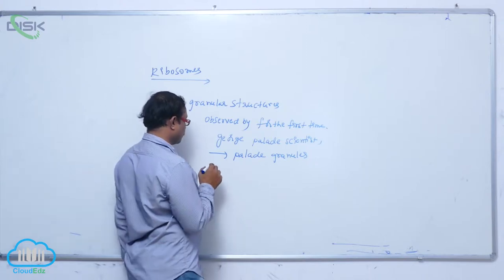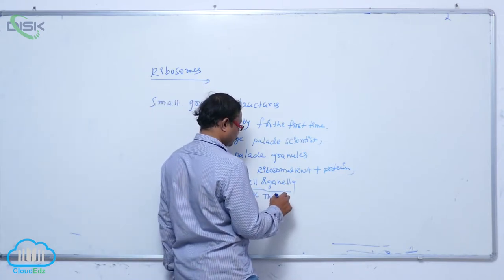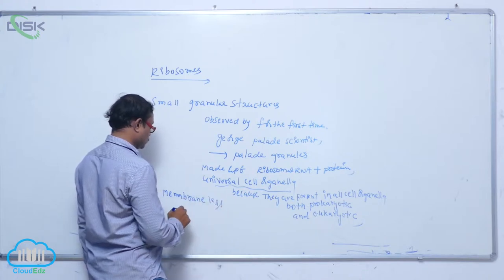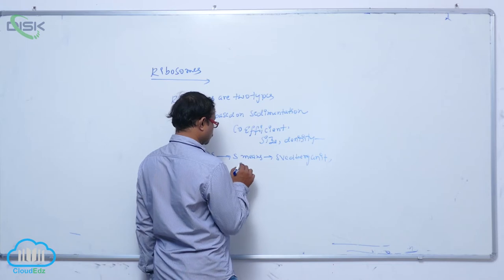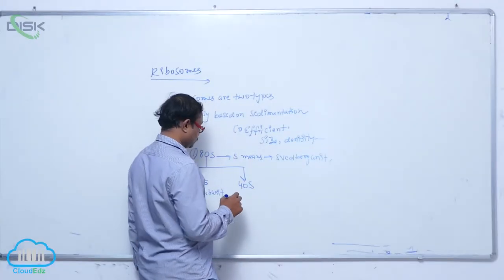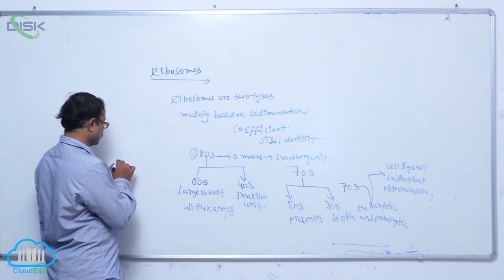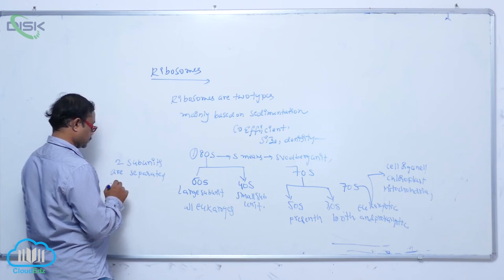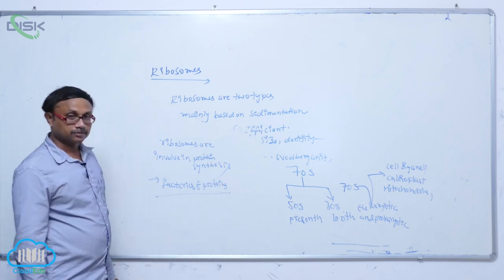EUKARYOTIC CELLS || Ribosomes || Disk Telangana